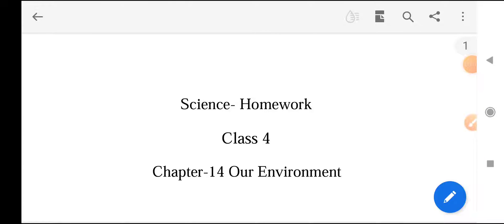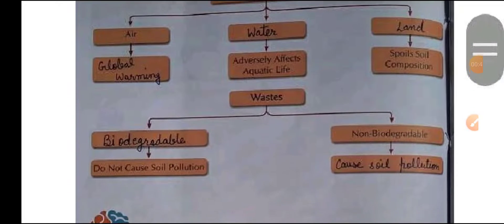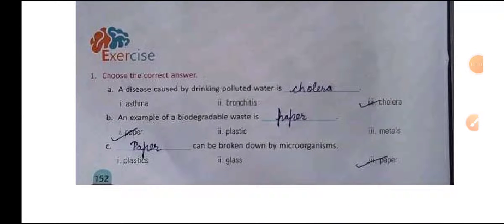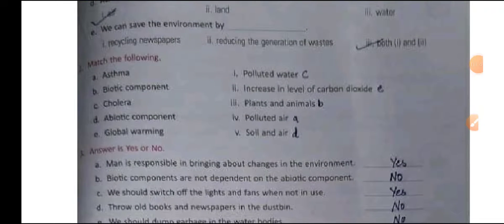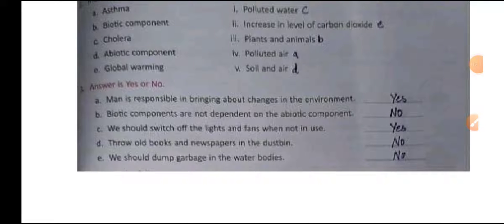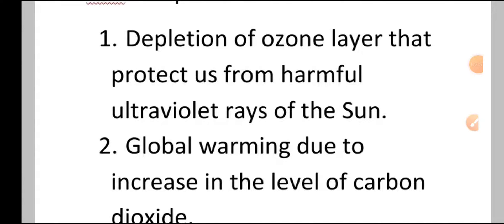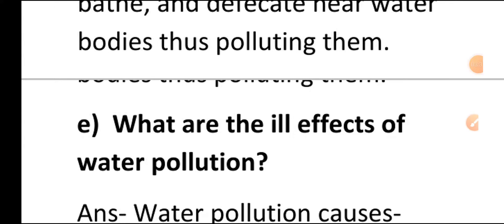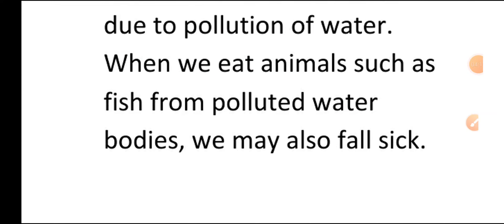class 4 Our Environment chapter 14 science Questions answer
CBSE n NCERT all subjects